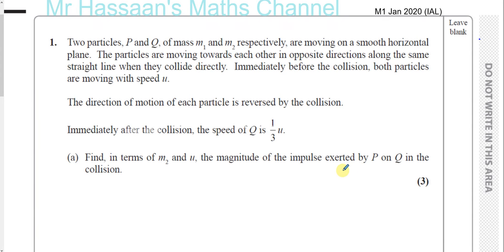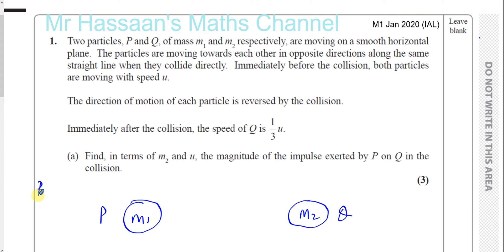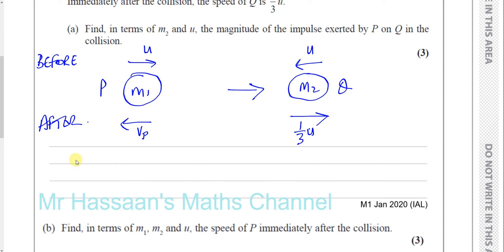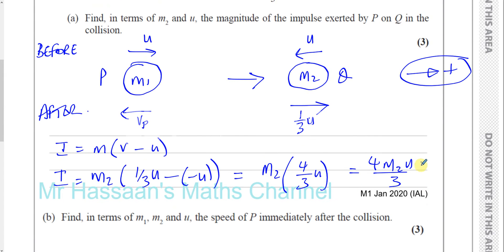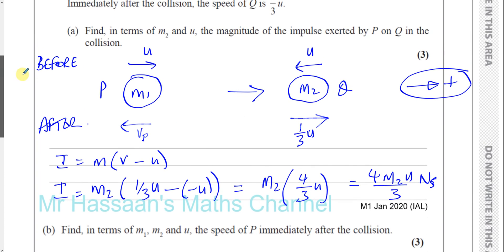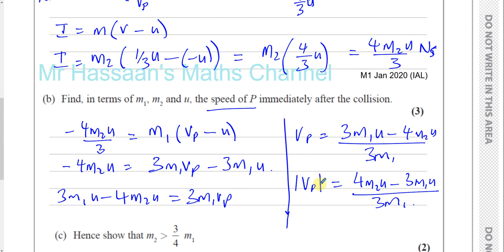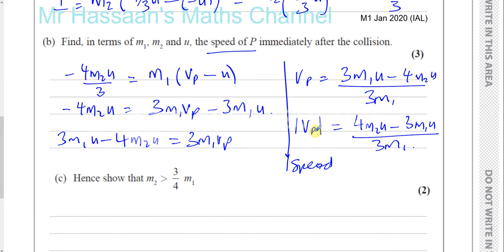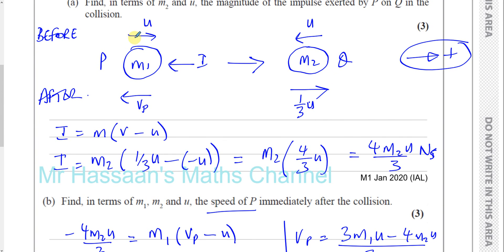WME0101 Mechanics M1 Jan 2020 IAL Q1 Momentum & Impulse